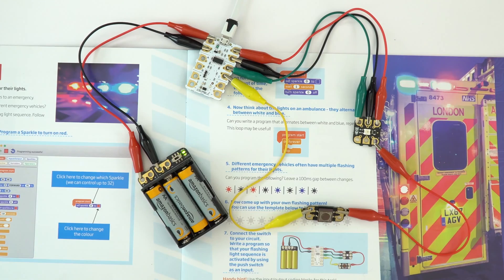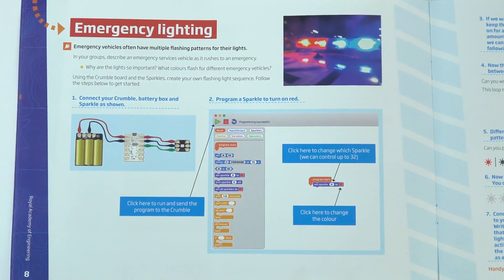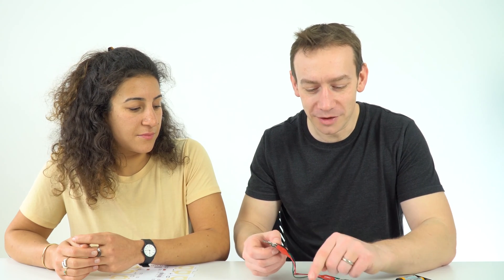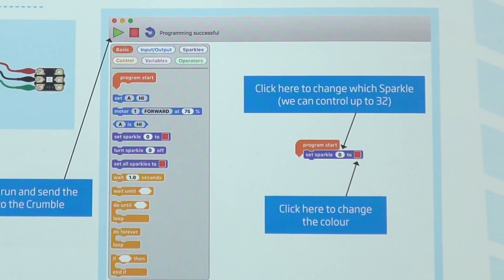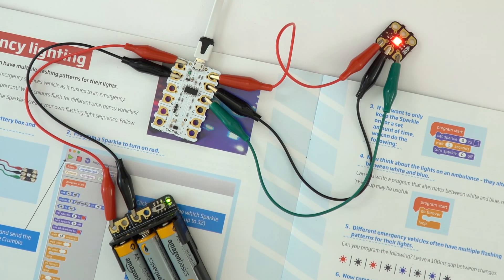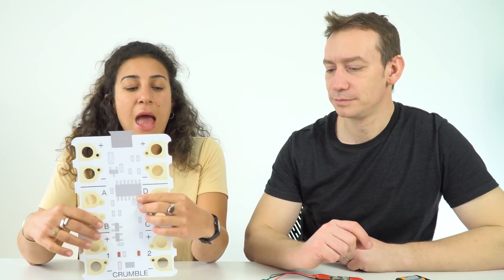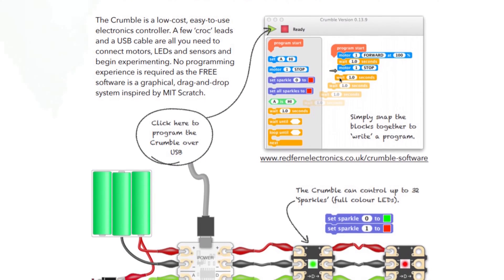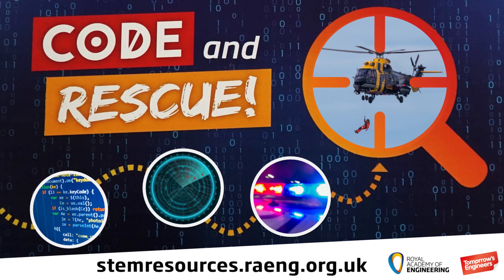The Crumble Controller - Code and Rescue! - RAEng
Code and rescue! teaches students how to code through a series of physical computing and practical activities that explore the essential role engineers have in supporting emergency services and search and rescue missions.

This resource places computer programming at the centre of STEM (science, technology, engineering and maths) learning, providing hands-on thematic educational opportunities that support the National Curriculum.

This video introduces the Crumble

0:01 Download the software (which can be found on the Redfern website: )
0:29 Testing your Crumble
1:45 A4 Crumble demo board
2:14 Teachers new to coding